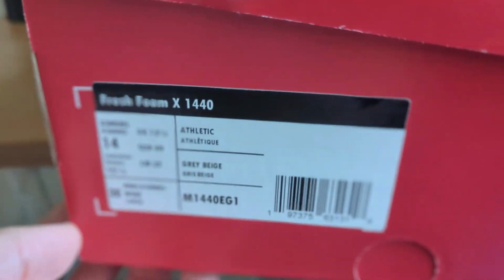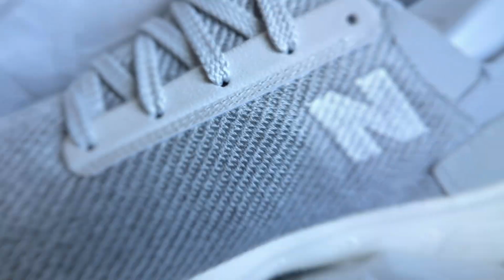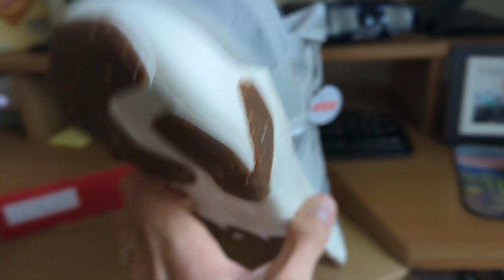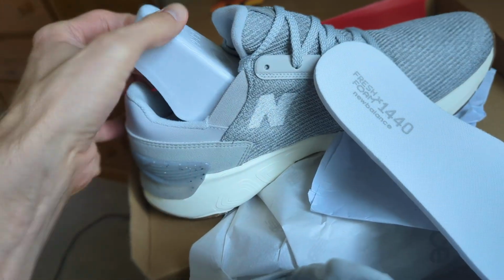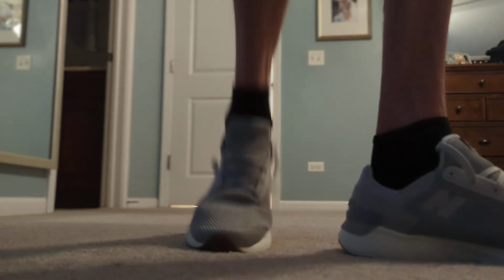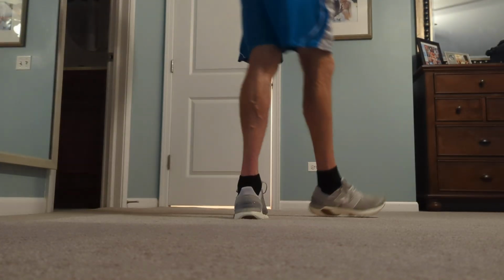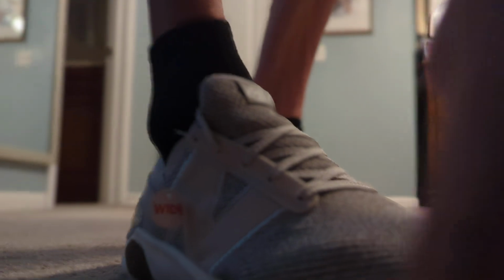New balance fresh foam X 1440 unboxing